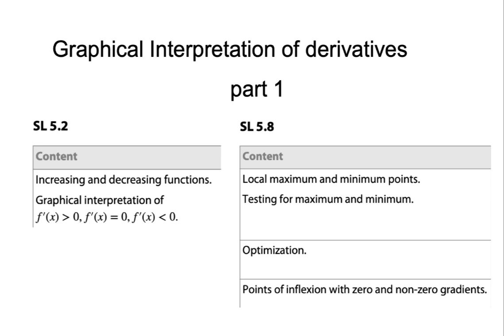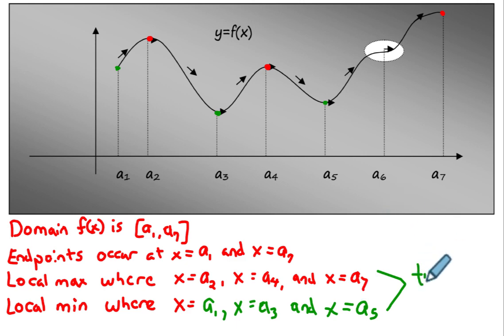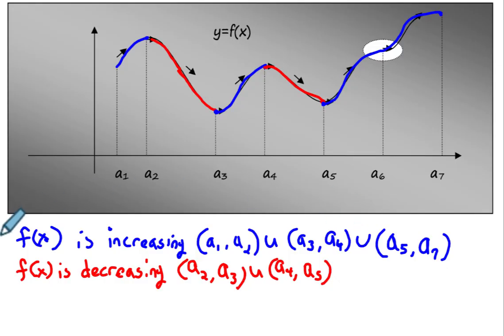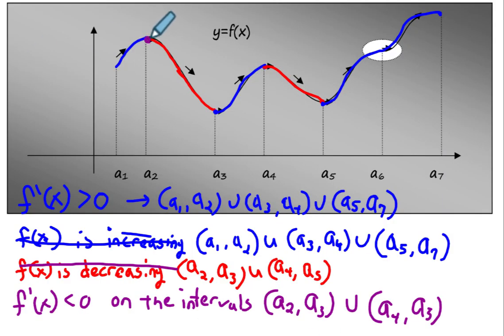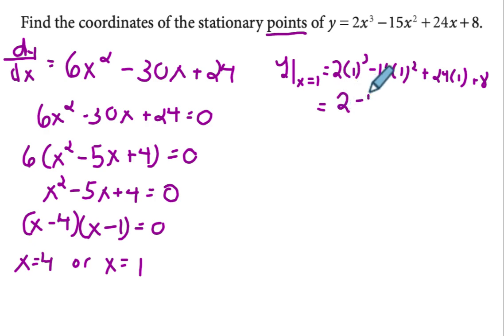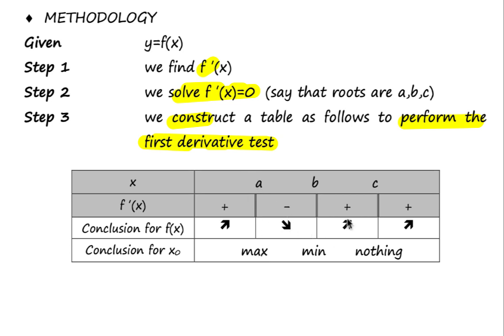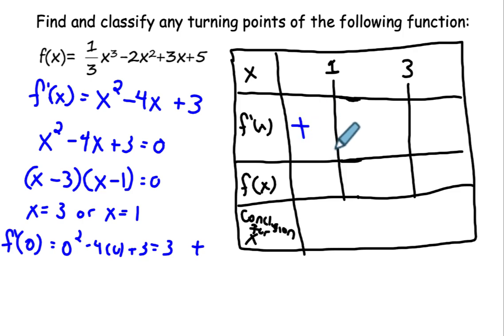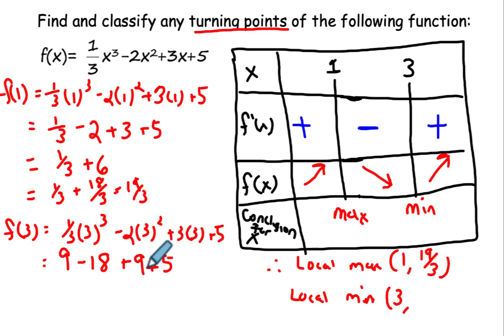4.4a Graphical interpretation of derivatives